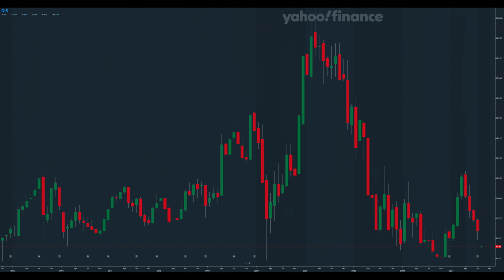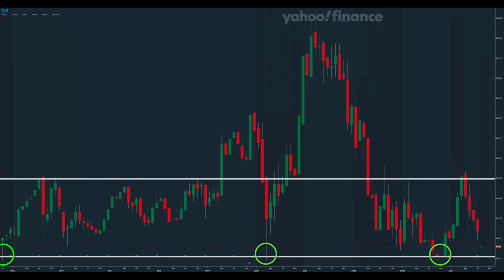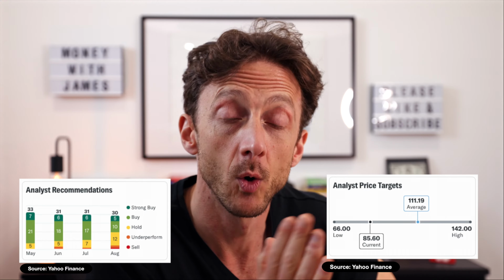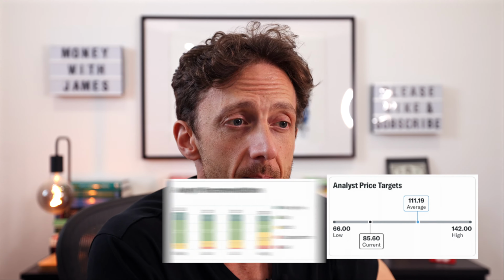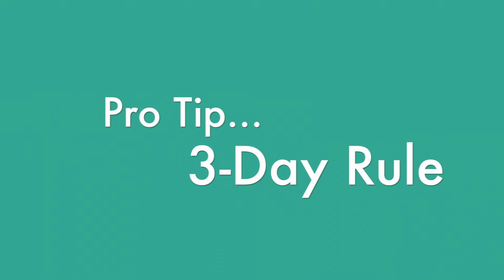Stop Guessing! 9 Steps to Smarter Stock Picks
Are you tired of guessing when to buy stocks? In this video, I break down a 9-step professional investing method that traders and investors use to improve their chances of long-term success in the stock market.

Whether you’re just starting out or looking to sharpen your strategy, these steps will give you a structured, proven framework for making smarter investment decisions.

Here’s what you’ll learn today:
✅ Why your timeframe matters more than you think
✅ The difference between technical vs fundamental analysis (and how to use both)
✅ How to build a strong thesis before investing in a stock
✅ What “conviction” means and how to size your position
✅ Why it’s important to check Wall Street sentiment and analyst ratings
✅ How to measure market sentiment & volatility (including the VIX fear index)
✅ The role of earnings dates & economic data in investment decisions
✅ Why pros use the rule of thirds when building positions
✅ The right way to take profits and reinvest

💡 Remember: It’s not about timING the market — it’s about time IN the market.

Chapters:
0:00 – Intro
0:24 – Step 1: Decide Your Timeframe
1:01 – Step 2: Pick Your Method (Technical vs Fundamental)
1:54 – Step 3: Build Your Thesis (Disney Example)
3:01 – Step 4: Decide Your Conviction & Position Size
3:59 – Step 5: Cross Check The Street (Wall Street Views)
4:34 – Step 6: Check the Market
6:06 – Pro Bonus Tip: Check the VIX
6:29 – Step 7: Check the Calendar (Earnings & Data)
7:54 – Step 8: Build Your Position (Rule of Thirds)
9:46 – Bonus Tip: Order Types
11:14 – Pro Bonus Tip: Trading Outside Market Hours
12:00 – Step 9: Take Your Profits (and Why It Matters)
12:56 – Final Thoughts: Keep It Simple & Start Today

Other relevant videos: stay curious!

👍 Travel banking card for dirt-cheap real-time FX conversions while travelling: Wise
👍 Global VPN provider: NordVPN, get 3 months free with my code
👍 Travel phone e-sim card for cheap data packs: Airalo App: code = JAMES7007
👍 Eight Sleep – Intelligent Bed Cooling System – get up to $550 off using my referral

If you liked that, please read full disclaimer here…good bedtime reading!

Which helps you support the time and effort I am putting into this channel, so thank you! :-)